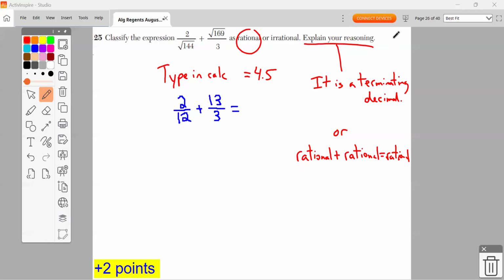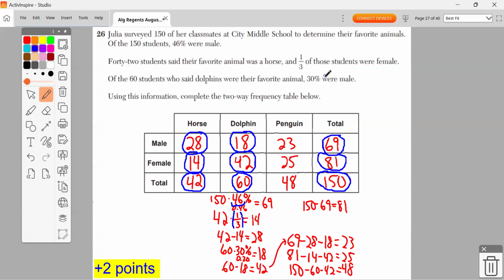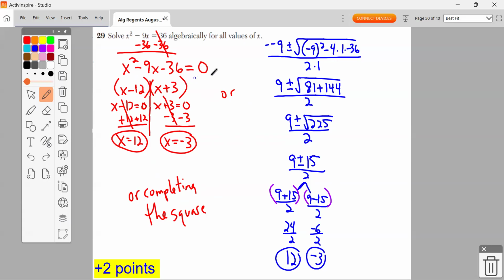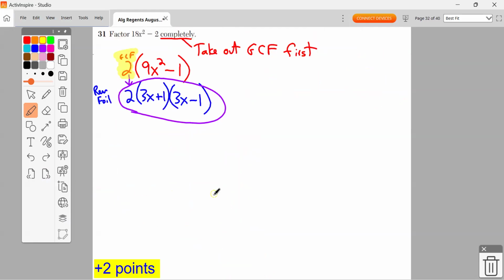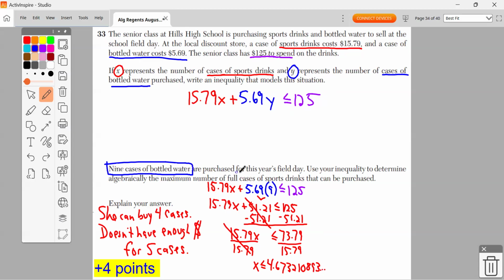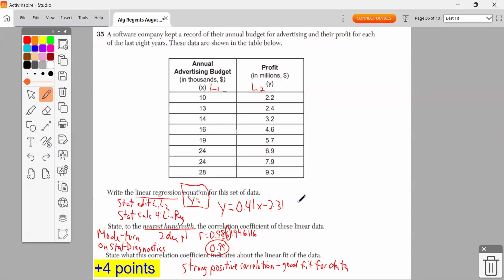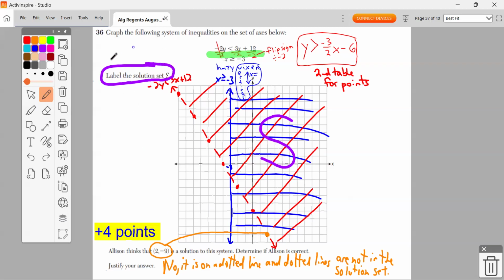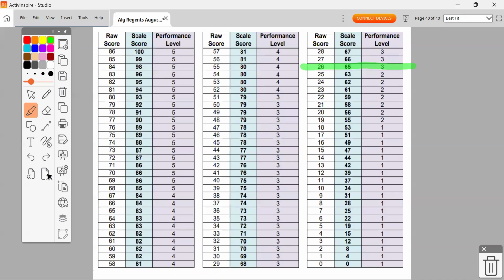Algebra August 2023 Regents Exam Short Response 25-37 answers